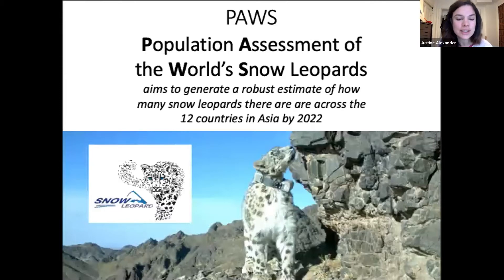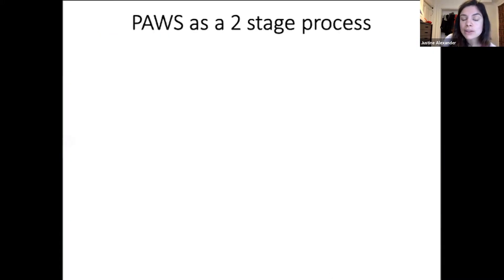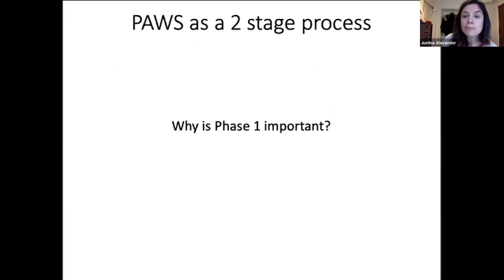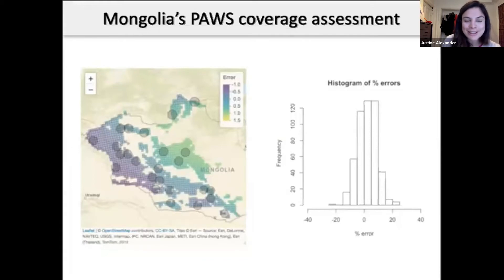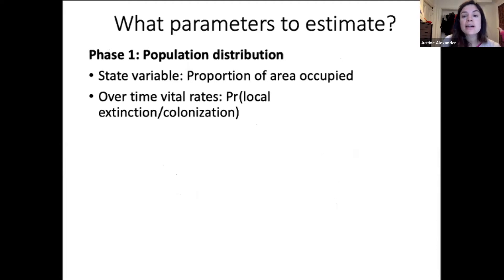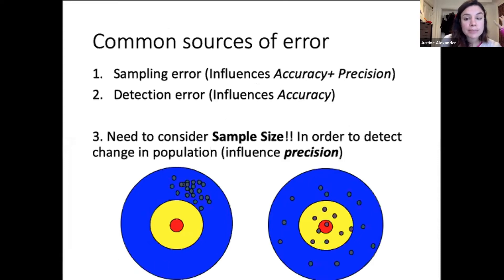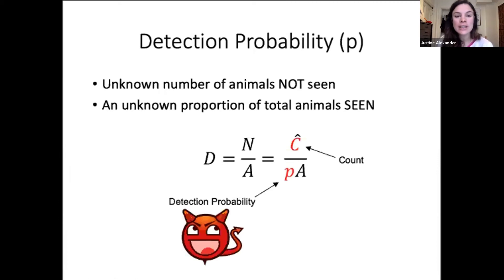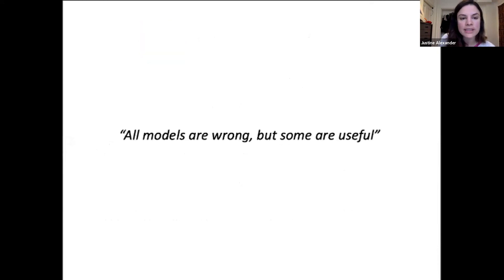Module 6 - Session 1.1: Introduction to Occupancy